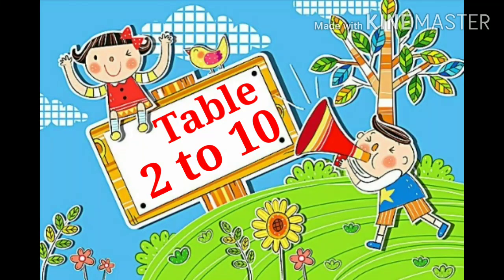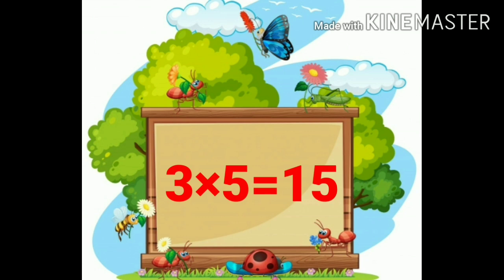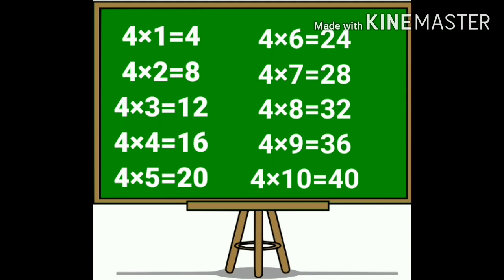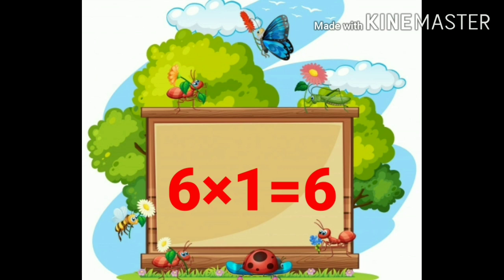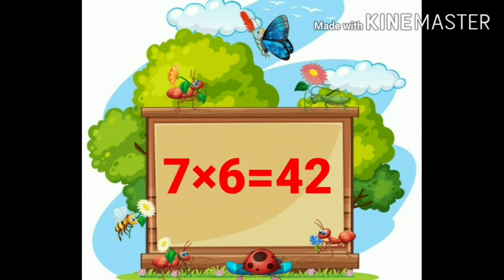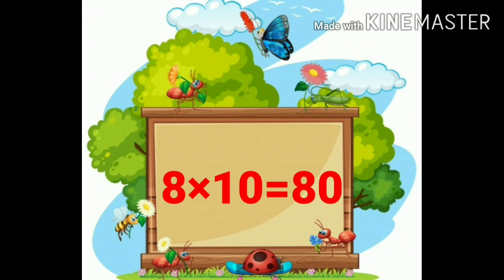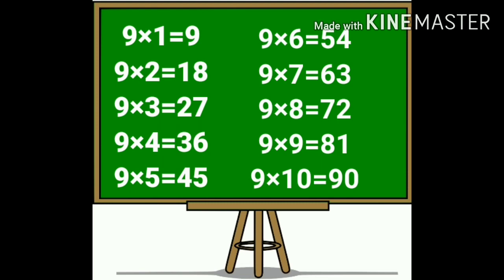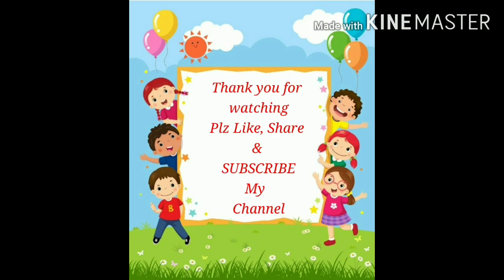Multiplication Table For Children 2 to 10//Table 2 to 10//Learn Multiplication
table of 2 to 10 multiplication table of two to ten
table of 2/3/4/5/6/7/8/9/10
table
maths tables